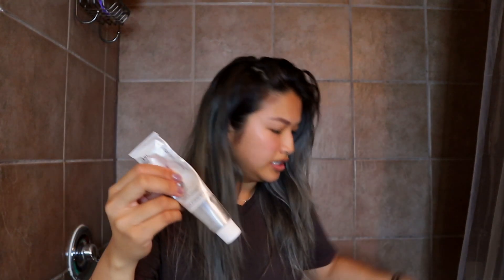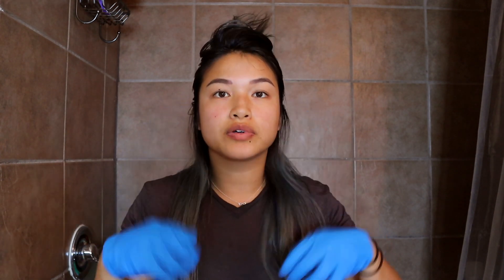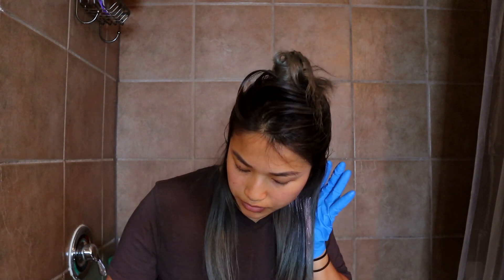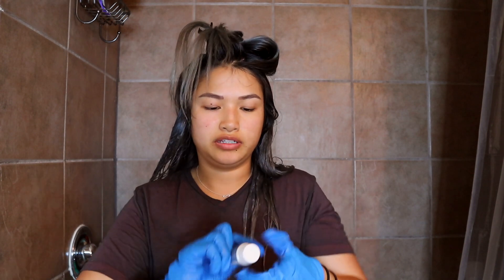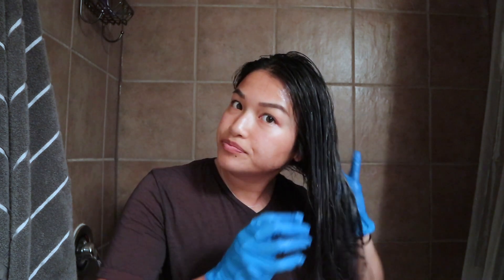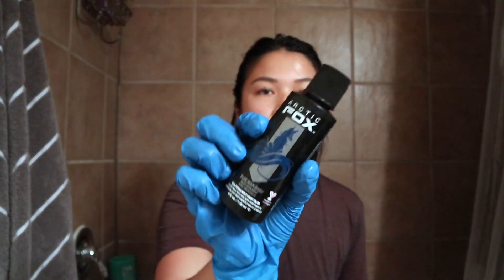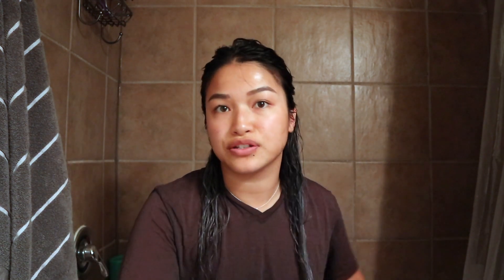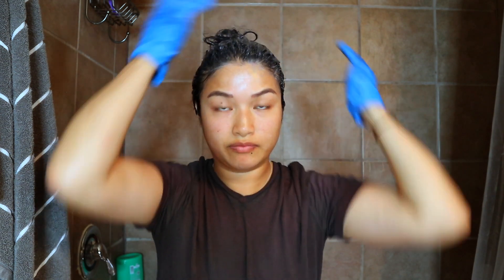Arctic Fox Blue Jean Baby Hair Dye DIY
Hi TasteBuds!
I'm back with a new hair dye video.  It's always hard finding DIY hair videos on Youtube that are exactly what I'm looking for. So I went ahead and did my own! This time I DID use Ion's Smokey Amethyst to tone my hair a little before dyeing it blue with Arctic Fox Blue Jean Baby.  I wanted to have a metallic denim dark blue color, and I think it came pretty close! Hope you all love this video! Let me know what you think!

I filmed this a while back (before I found out I had cancer) but I didn't get around to editing it until now lol Typical me. If you want to follow my cancer journey or find out more about my thyroid cancer, check out the video below:

Tastee_travels